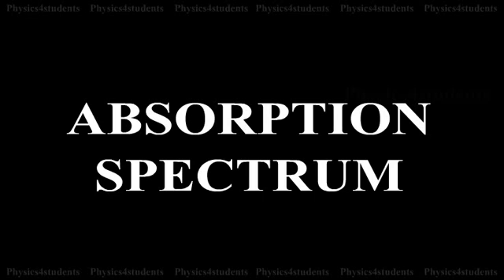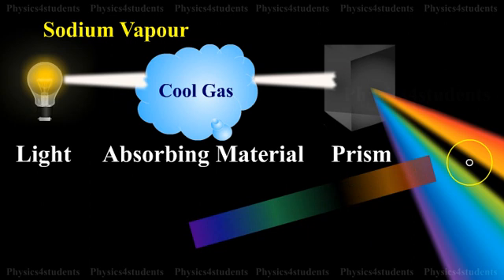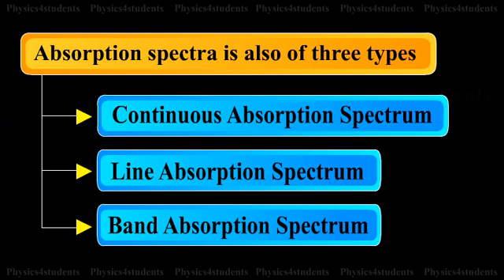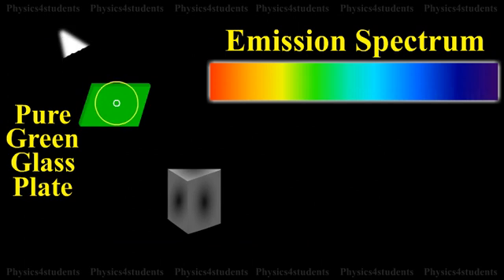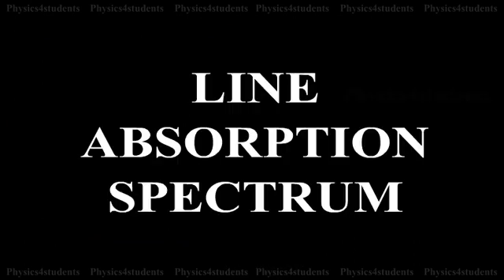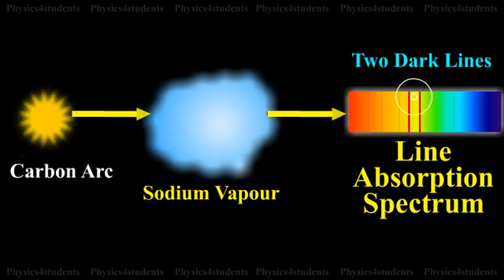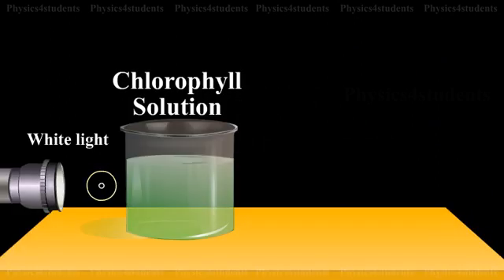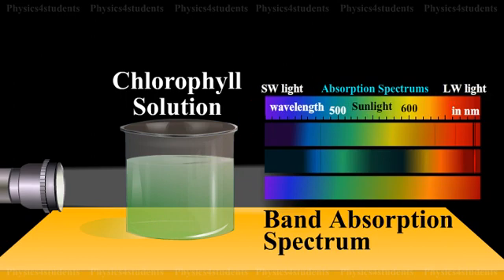Types of Absorption Spectrum - Continuous, Line and Band Absorption Spectrum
When the light emitted from a source is made to pass through an absorbing material and then examined with a spectrometer, the obtained spectrum is called absorption spectrum. It is the characteristic of the absorbing substance.
Absorption spectra is also of three types

1. continuous absorption spectrum
A pure green glass plate when placed in the path of white light, absorbs everything except green.

2. line absorption spectrum
When light from the carbon arc is made to pass through sodium vapour and then examined by a spectrometer, a continuous spectrum of carbon arc with two dark lines in the yellow region is obtained as shown in animation.

3. band absorption spectrum
If white light is allowed to pass through iodine vapour or dilute solution of blood or chlorophyll or through certain solutions of organic and inorganic compounds, dark bands on continuous bright background are obtained. The band absorption spectra are used for making dyes.